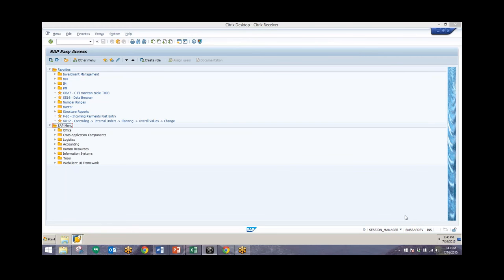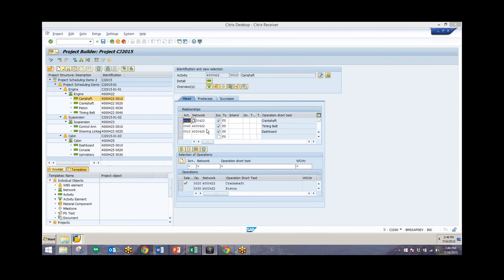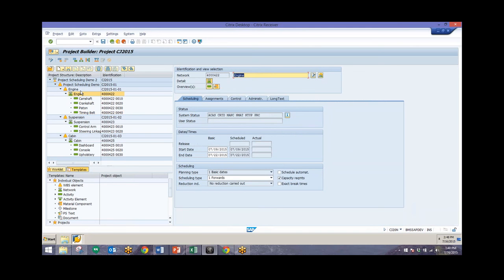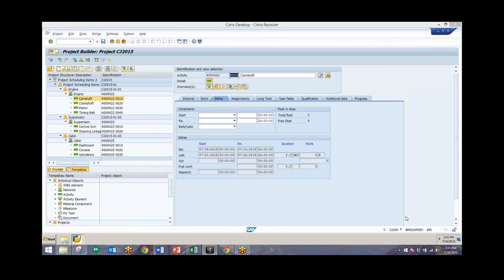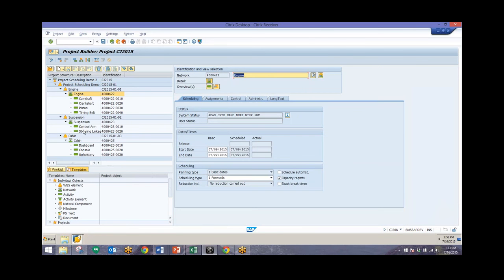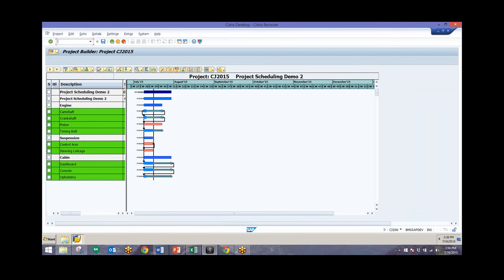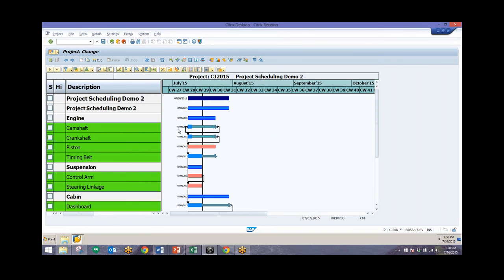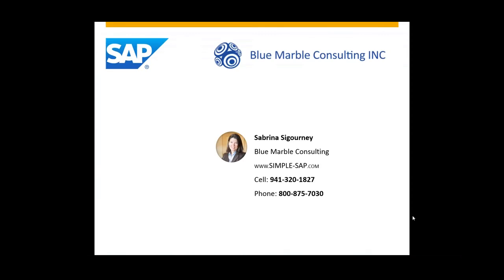SAP Project System Scheduling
SAP Project System Scheduling by Blue Marble Consulting